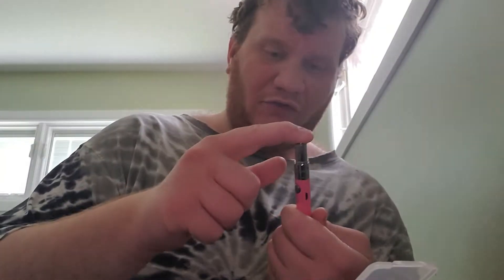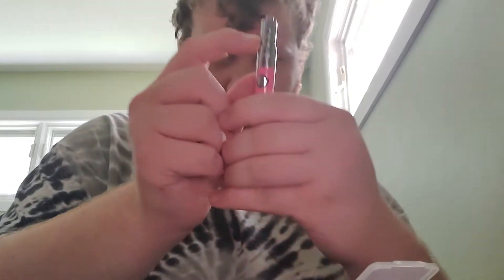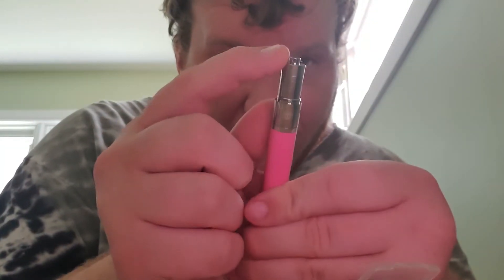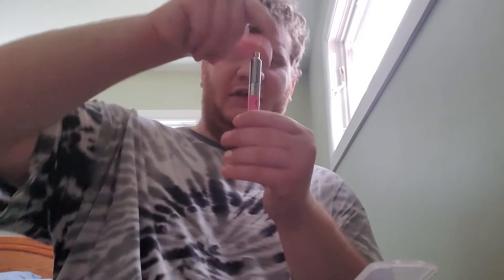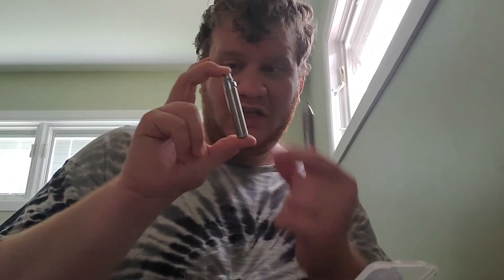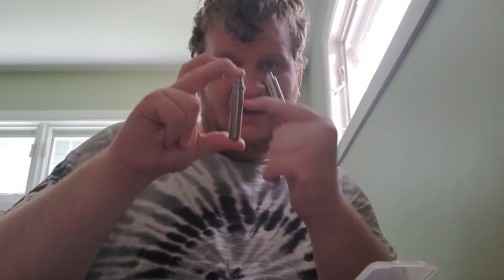Gear review: yocan evolve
@tonytokes115 on insta